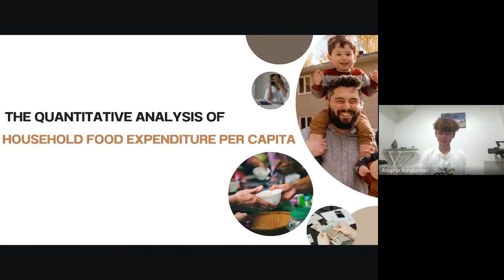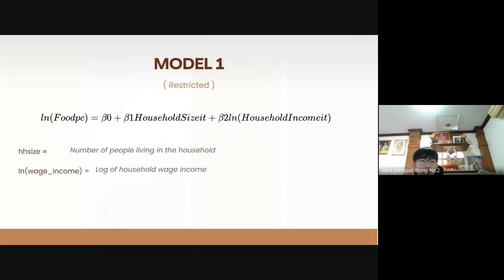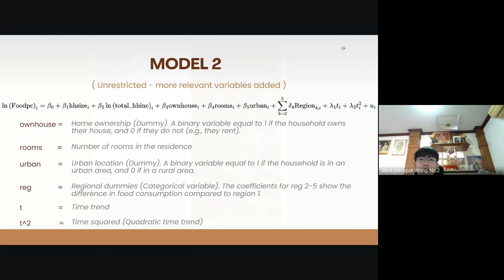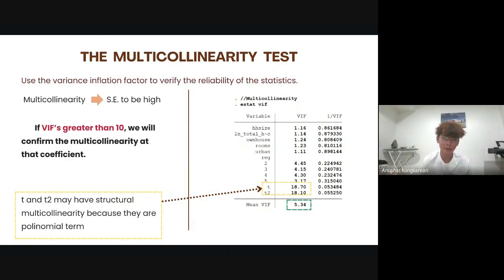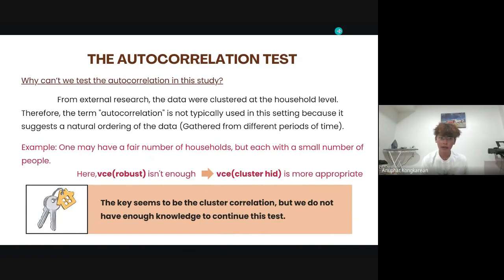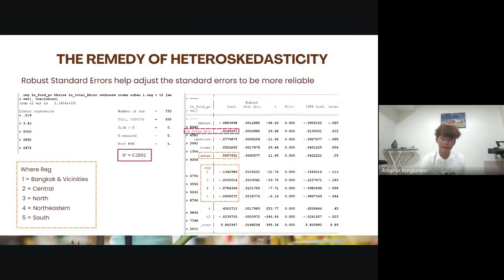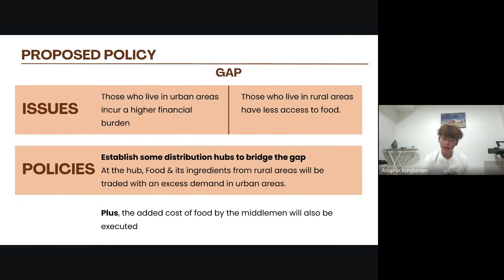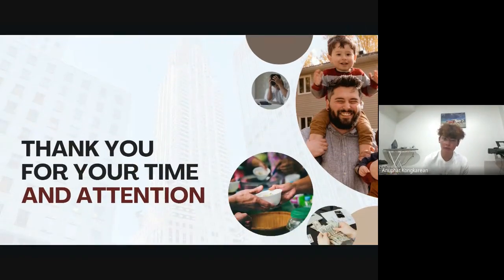EE325 1/2025:The Quantitative Analysis of Household Food Consumption per Capita [Final Presentation]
This presentation is part of the subject EE325, semester 1/2025.
Organized by
Dechthanawat Woradechakul
Jeerapak Wongratvanish
Anuphat Kongkarean

Presented to
Ajarn Theepakorn Jithitikulchai